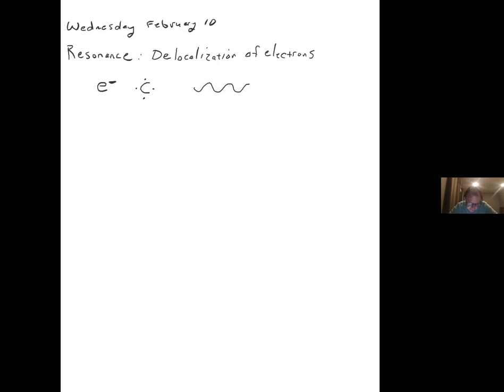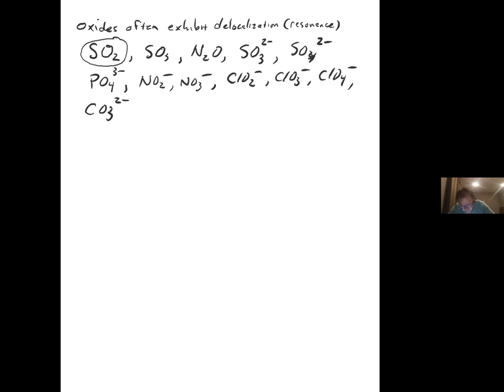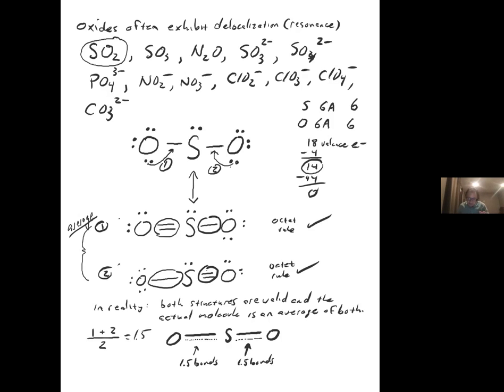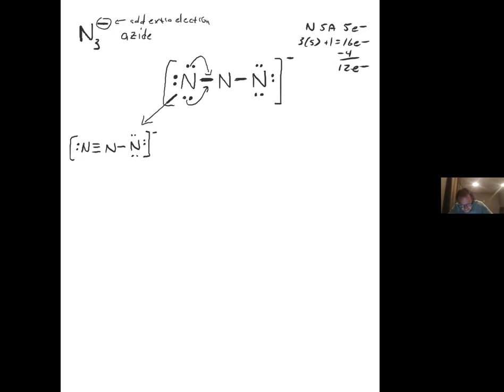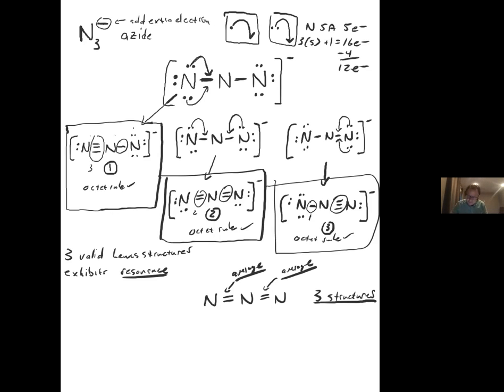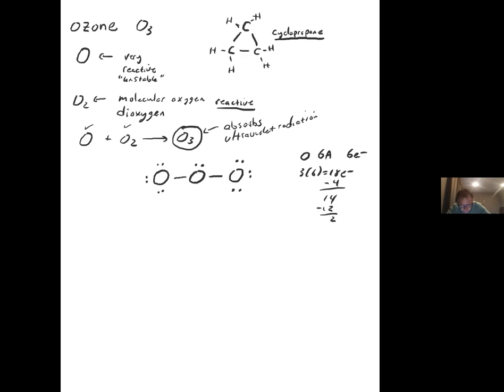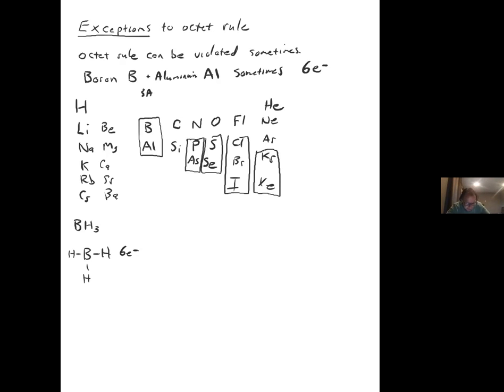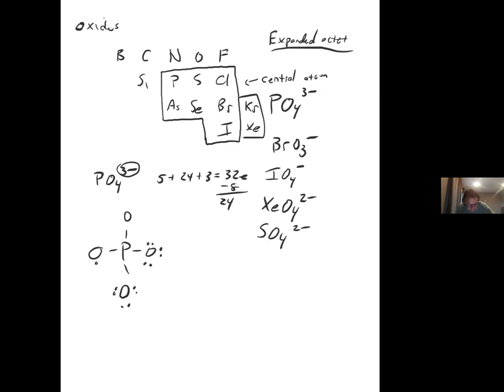Wednesday February 10 Lecture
Resonance structures (section 8.7) and Exceptions to the Octet Rule (section 8.8).